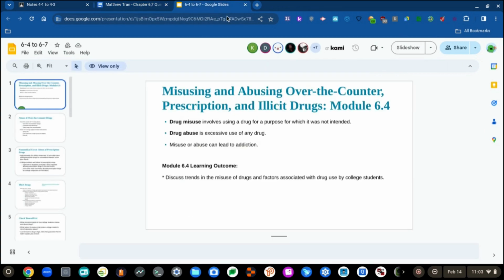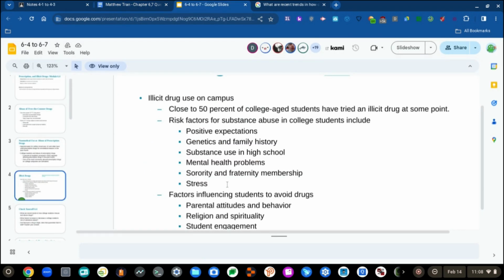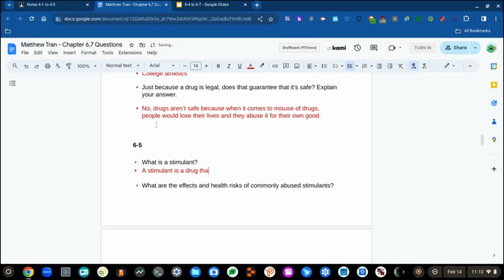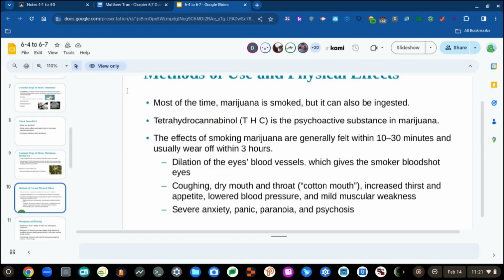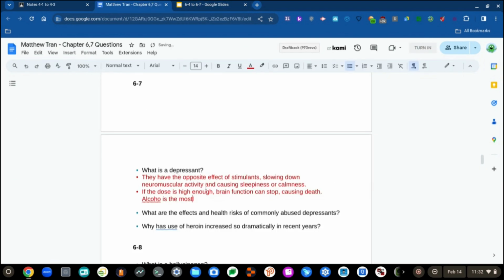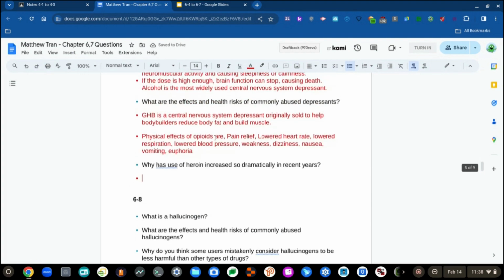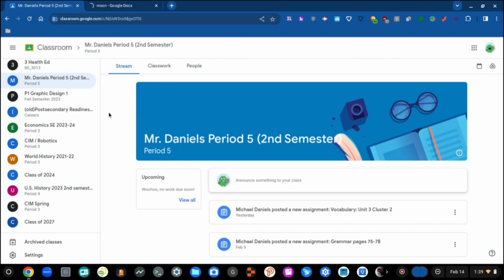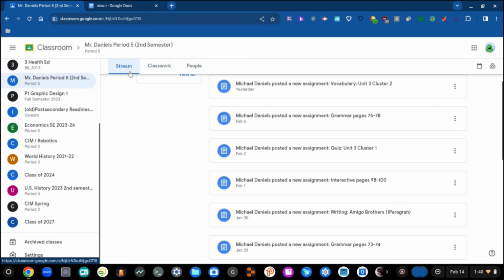RAT 69 (The Finale)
This is technically the finale, but the next RAT video will be the 6th year anniversary of using Screencastify to record at school.